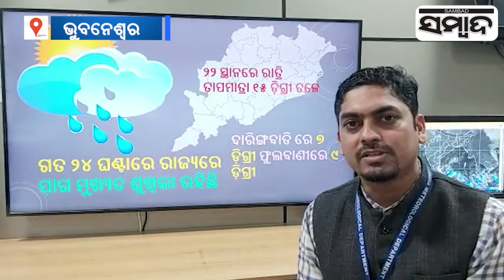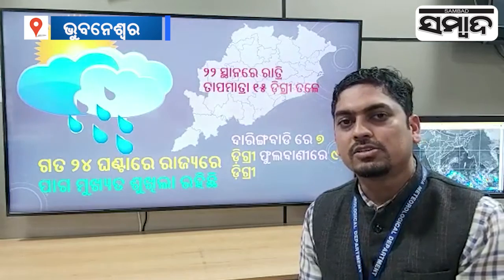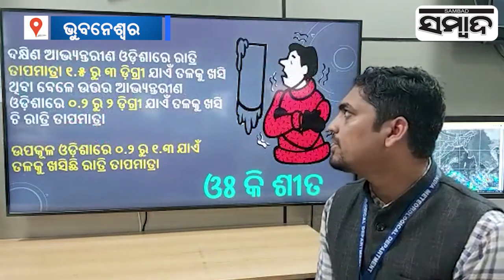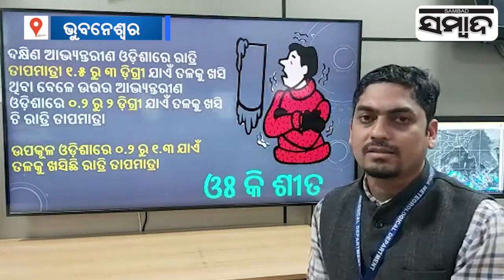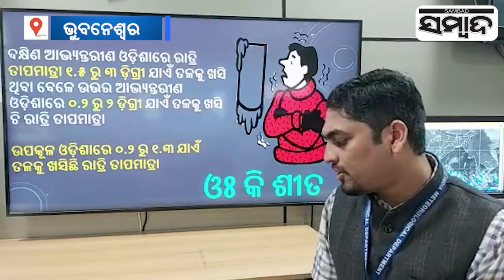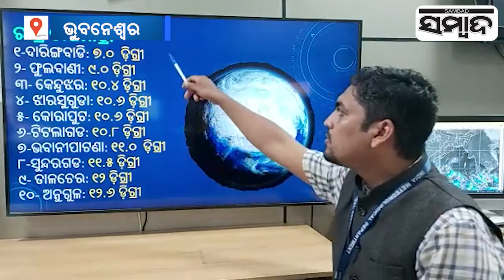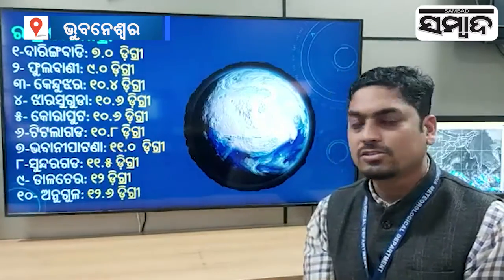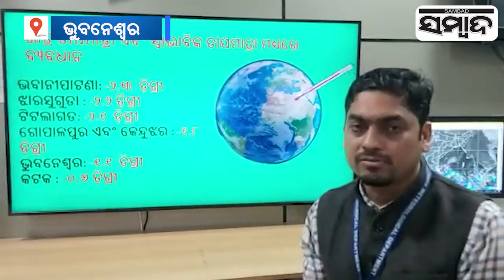Odisha Weather Updates: 22 Districts Under 15 Degree Celsius | Sambad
With many firsts to its credit, SAMBAD, not only brought about a revolution in the media industry of Odisha but also set new standards in Odia journalism. Sambad, is no longer a newspaper but a movement for socio-economic changes. Riding on the support of the readers Sambad today is the No.1 Odia daily, a household name for substance and style.